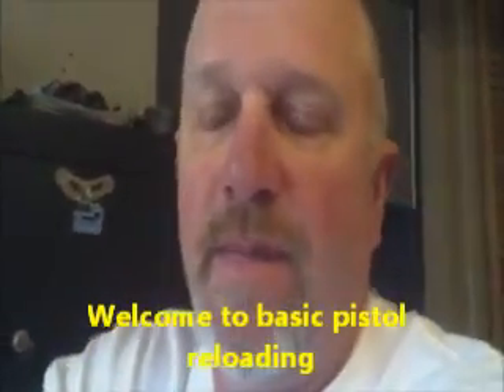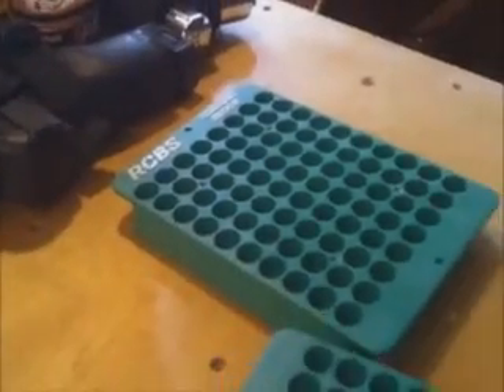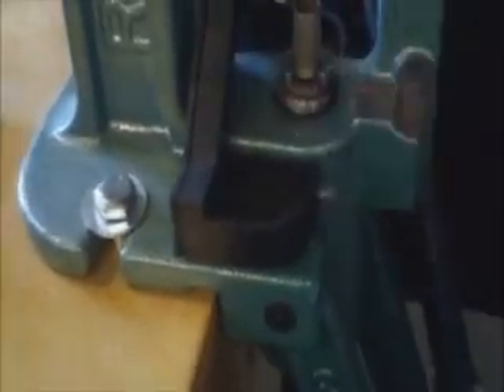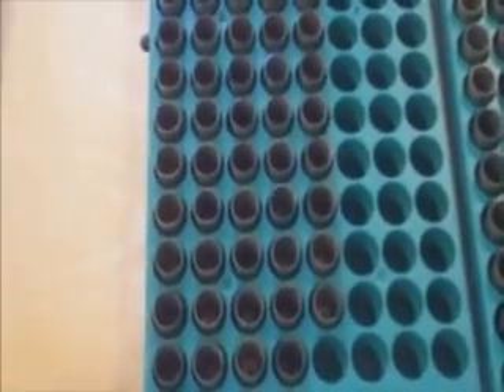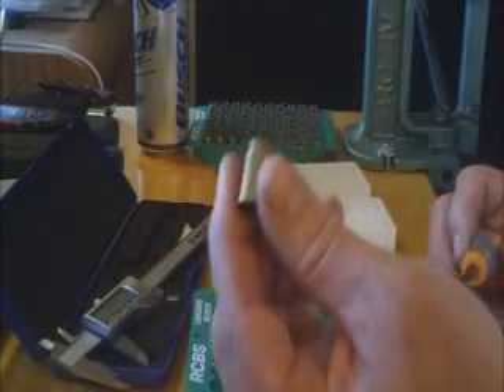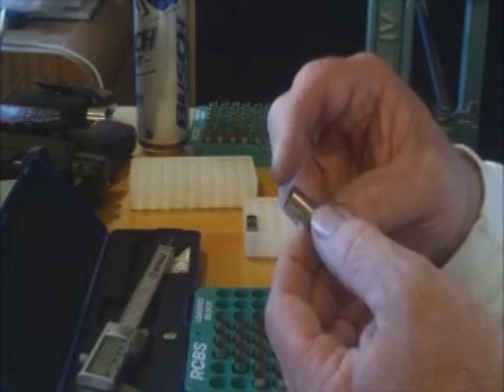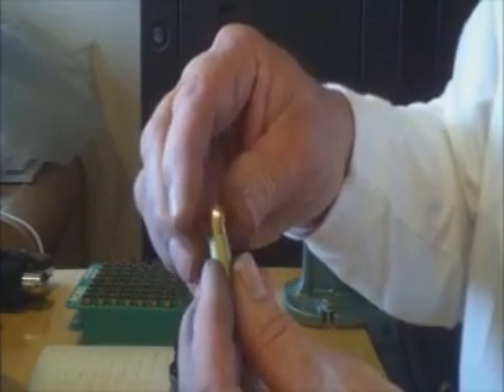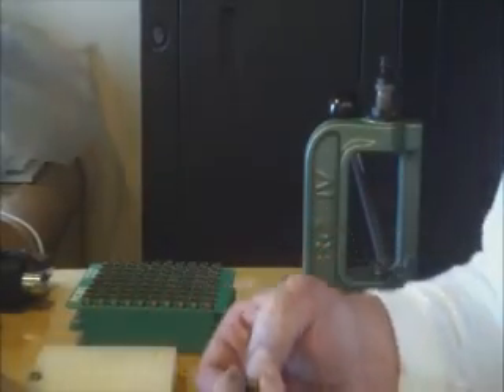Reloading 40 cal S&W ammo (preparing the case's)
Reload at your own risk. This video is a visual guide and I am not responsible for damages. Always read your instructions.